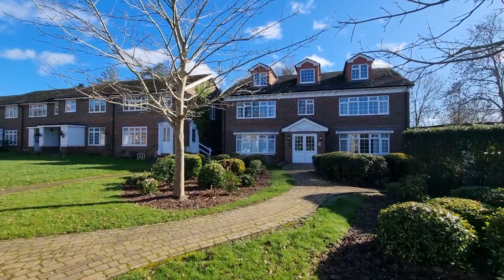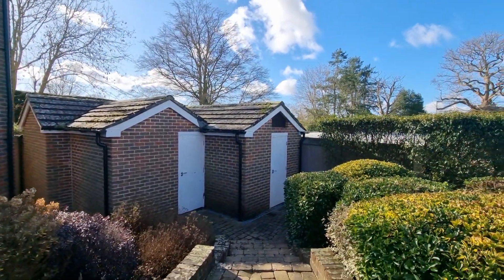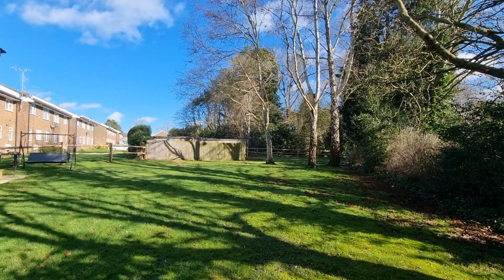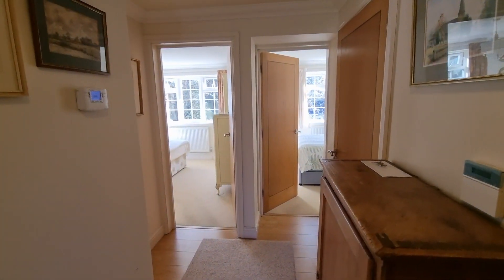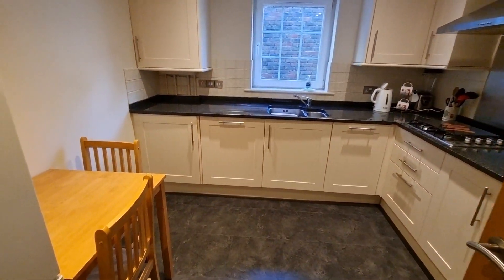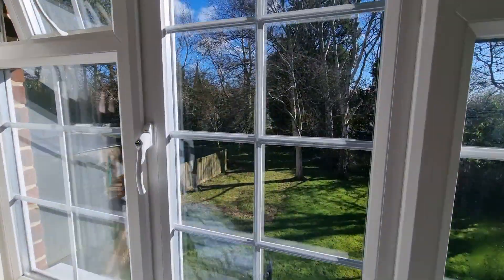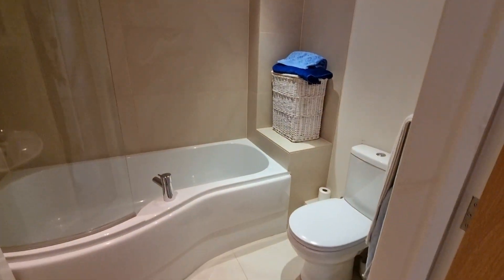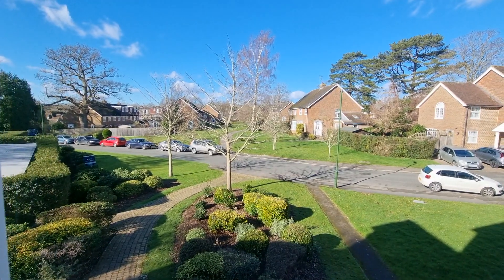The Welkin, Lindfield